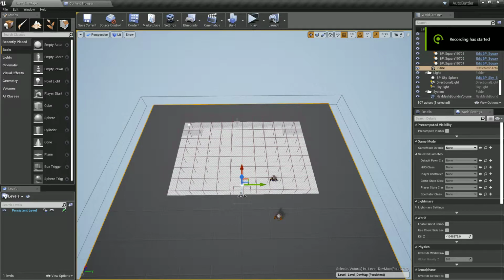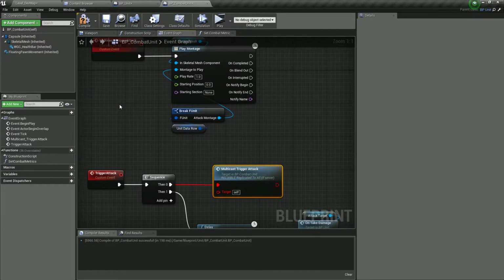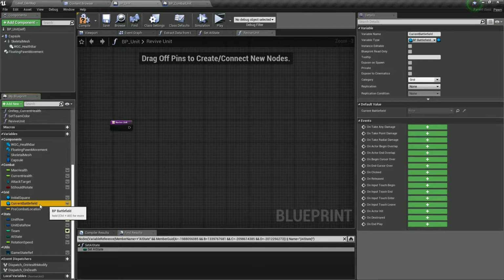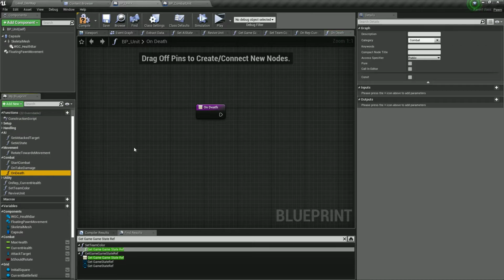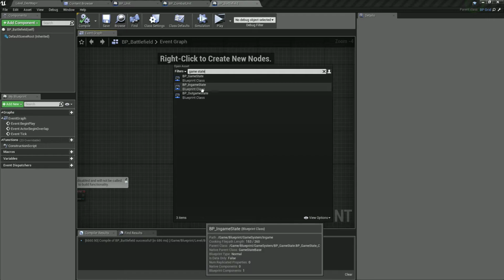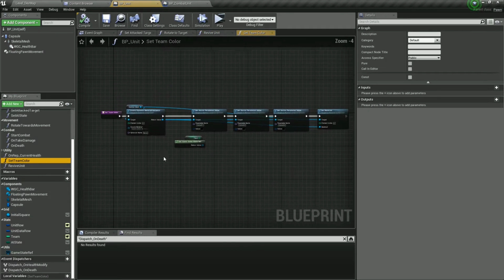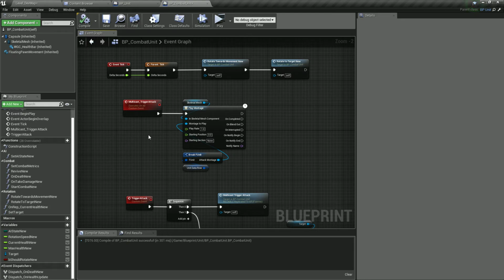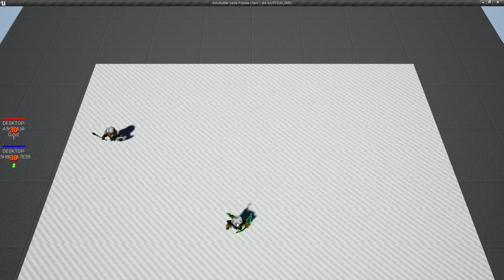[UE4/BP] Auto-Chess Live-Dev #38 | Fighters & Dummies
In this video we're separating combat and dummy units to optimize the performance of the game in the long-term.